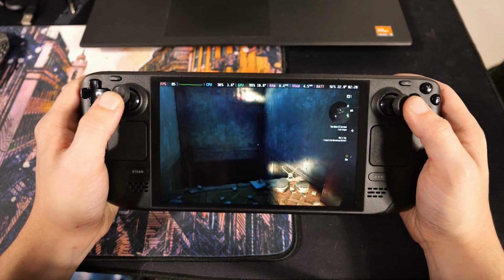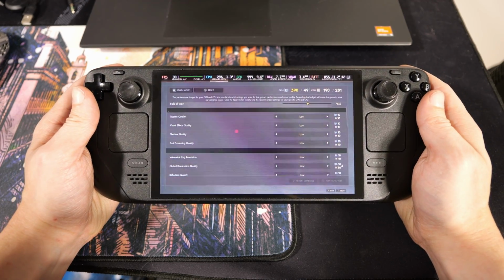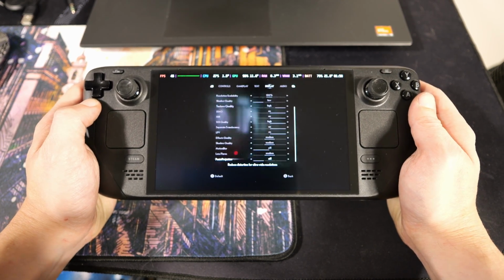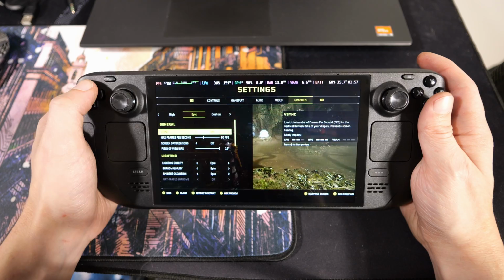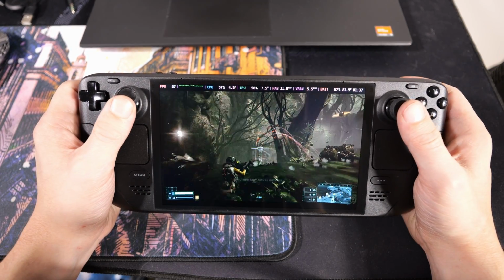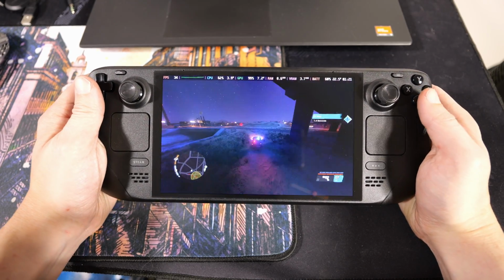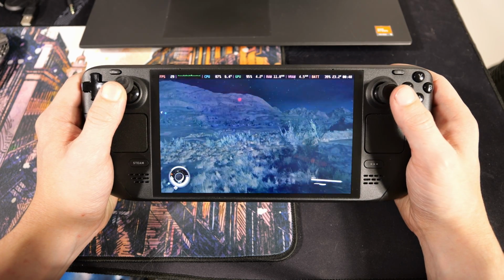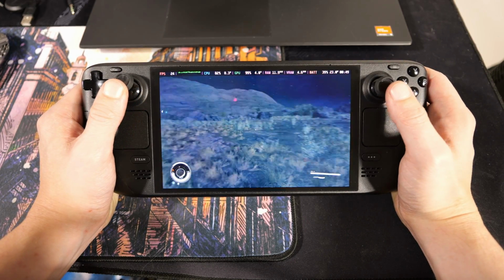Steam Deck OLED 1TB Vs Unsupported Games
What up everybody I got another Steam Deck OLED 1TB video for you guys today. Today we will try out some unsupported games and it was actually hard to find ones that were not just due to anti-cheat. But I found some so figured I'd see how they run or if they will run for you guys.

Intro - 0:00-1:51
Batman Arkham Asylum Settings - 1:52-2:22
Batman Arkham Asylum Gameplay Fail! - 2:23-2:46
Terminator Resistance Settings - 2:47-3:19
Terminator Resistance Gameplay - 3:20-5:53
Forspoken Settings - 5:54-6:28
Forspoken Gameplay - 6:29-9:27
Immortals of Aveum Settings - 9:28-10:23
Immortals of Aveum Gameplay - 10:24-13:13
The Medium Settings - 13:14-13:43
The Medium Gameplay - 13:44-16:35
Mortal Kombat 11 Settings - 16:36-17:20
Mortal Kombat 11 Gameplay - 17:21-19:55
Remnant II Settings - 19:56-20:23
Remnant 2 Gameplay - 20:24-23:27
Returnal Issues - 23:28-25:05
Returnal Settings - 25:06-25:28
Returnal Gameplay - 25:29-27:45
Saints Row Settings - 27:46-28:13
Saints Row Gameplay - 28:14-31:23
Sons of the Forest Settings - 31:24-32:06
Sons of the Forest Gameplay - 32:07-34:53
Star Wars Jedi Survivor Settings - 34:54-35:41
Star Wars Jedi Survivor Gameplay - 35:42-38:11
Starfield Settings - 38:12-38:44
Starfield Gameplay - 38:45-42:22
Outro - 42:23-45:26

Specs
6 nm AMD APU
CPU: Zen 2 4c/8t, 2.4-3.5GHz (up to 448 GFlops FP32)
GPU: 8 RDNA 2 CUs, 1.6GHz (1.6 TFlops FP32)
APU power: 4-15W
RAM
16 GB LPDDR5 on-board RAM (6400 MT/s quad 32-bit channels)
Storage
Steam Deck 512GB NVMe SSD
Steam Deck 1TB NVMe SSD
Both include a high-speed microSD card slot
Controls and Input
Gamepad controls
A B X Y buttons
D-pad
L & R analog triggers
L & R bumpers
View & Menu buttons
4 x assignable grip buttons
Thumbsticks
2 x full-size analog sticks with capacitive touch
Haptics
HD haptics
Trackpads
2 x 32.5mm square trackpads with haptic feedback
Pressure-sensitivity for configurable click strength
Gyro
6-Axis IMU
Display
Resolution
1280 x 800 x RGB
Type
HDR OLED
Display size
7.4” diagonal
Maximum Brightness
1,000 nits peak brightness (HDR)
600 nits (SDR)
Contrast ratio 1,000,000 : 1
Color gamut
110% P3
Refresh rate
up to 90Hz
Response time
0.1 ms
Touch-enabled
High-performance touch
Sensors
Light
Dual ambient light sensor ALS
Connectivity
Bluetooth
Bluetooth 5.3 (support for controllers, accessories, and audio)
Dedicated Bluetooth antenna
Wi-Fi
Tri-band Wi-Fi 6E radio, 2.4GHz, 5GHz, and 6GHz 2 x 2 MIMO, IEEE 802.11a/b/g/n/ac/ax
Audio
Channels
Stereo with embedded DSP for an immersive listening experience
Microphones
Dual microphone array
Headphone/mic jack
3.5mm stereo headphone/headset jack
Digital
Multichannel audio via DisplayPort over USB-C, standard USB-C, or Bluetooth 5.3
Power
Input
PD3.0 Type C power supply, 45W
2.5m cable
Battery
50Whr battery. 3-12 hours of gameplay
Expansion
microSD
UHS-I supports SD, SDXC, and SDHC
External connectivity for
controllers & displays
Display port over Type C; up to 8K @60Hz or 4K @120Hz, USB3 gen 2
Size
298mm x 117mm x 49mm
Weight
Approx. 640 grams
Software
Operating System
SteamOS 3 (Arch-based)
Desktop
KDE Plasma
OS Steam OS 3.5.7